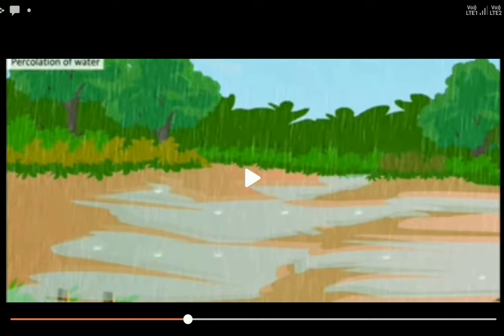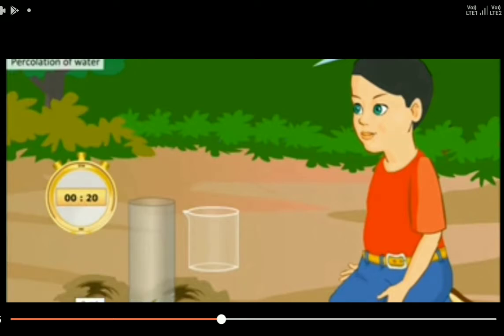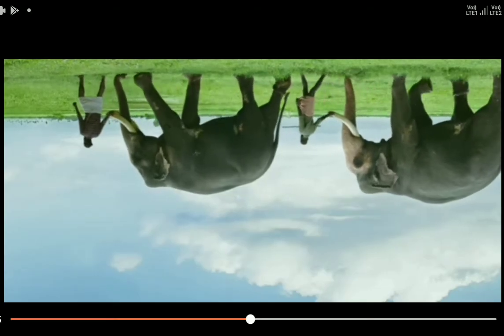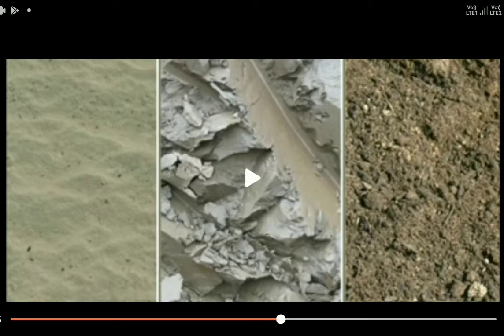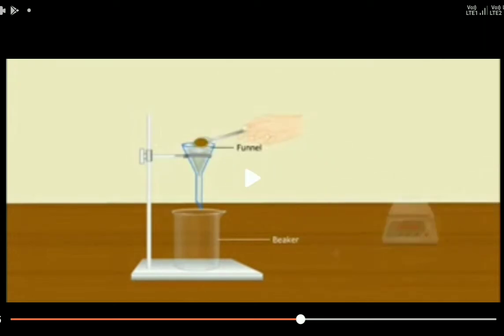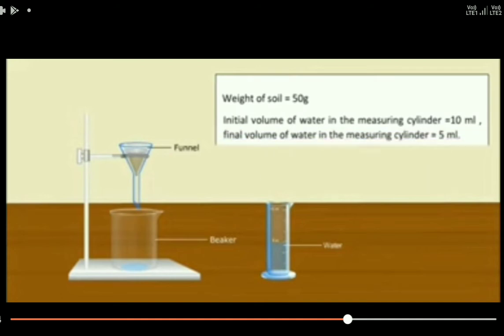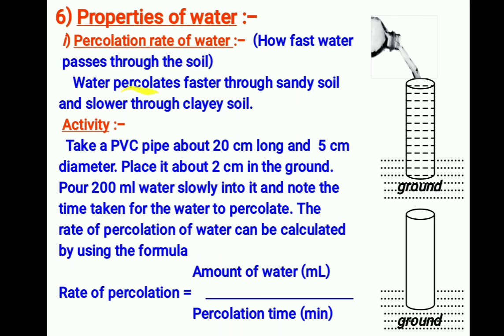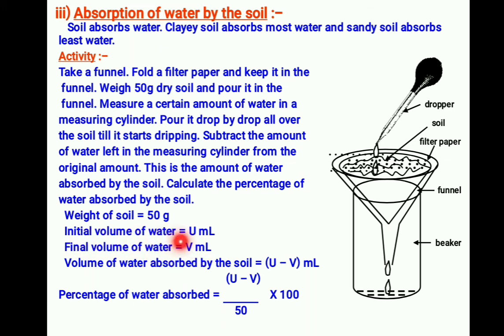Soil part-3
7th std